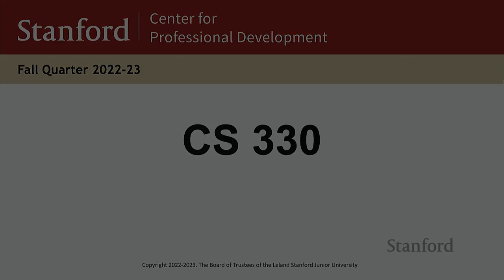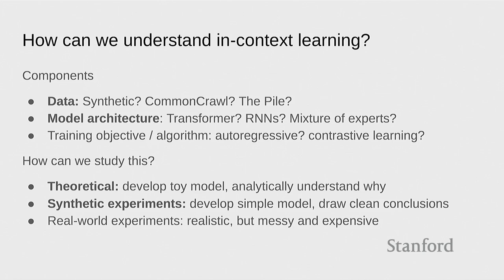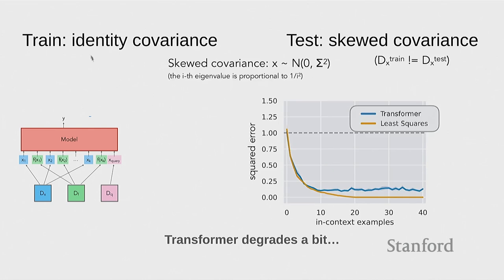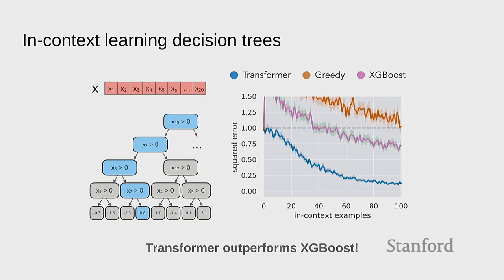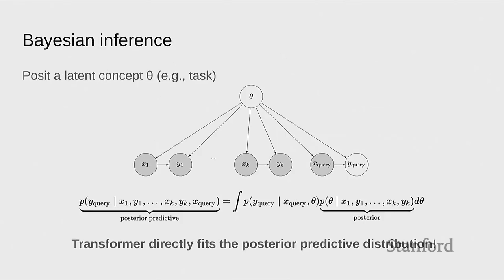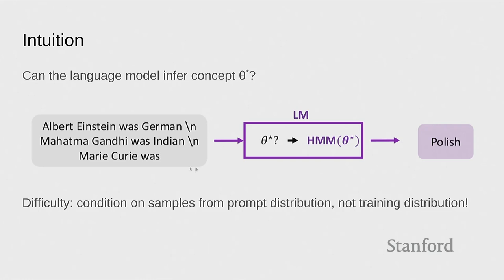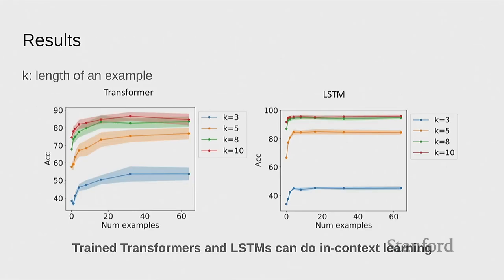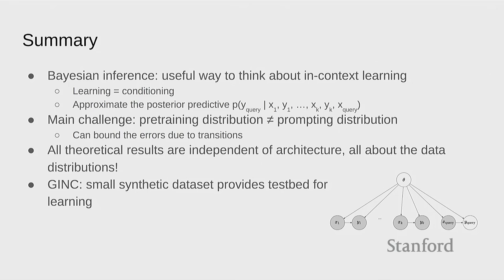Stanford CS330 Deep Multi-Task & Meta Learning - Percy Liang Guest Lecture I 2022 I Lecture 17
0:00 Introduction
0:06 Percy Liang Welcome
03:36 Two Reasons: Scientific and Practical
5:37 Dive into details
8:03 Break down GPT-3
12:45 Trained Transformer
18:35 Sparse Functions
22:20 Intuition for Double Descent
24:12 Summary
31:23 Understanding the role of data
32:15 Bayesian inference
45:15 Practical Takeaways from the theory
1:05:12 Complex learning with visual concepts